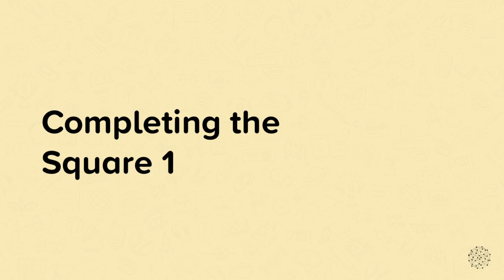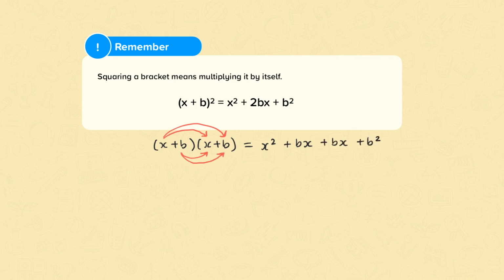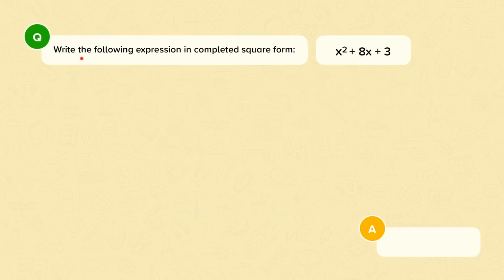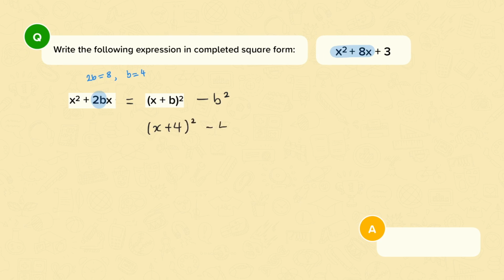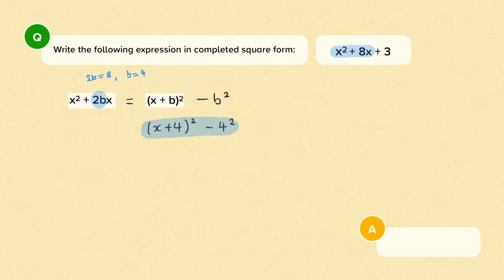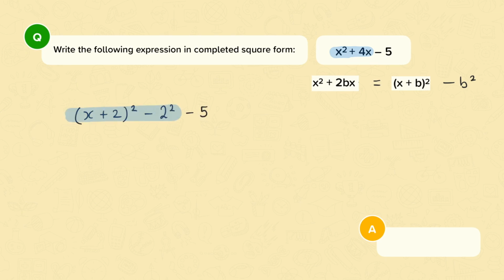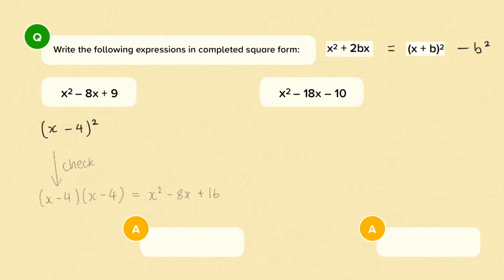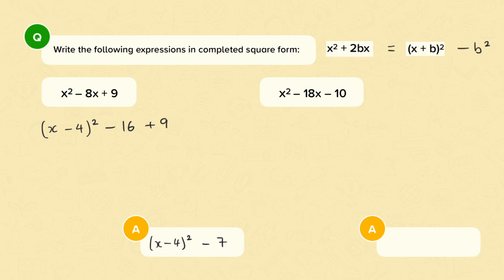Completing the Square 1 | Mathematics GCSE | Higher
This is a video from our nugget on completing the square (lesson 1) from our Mathematics - Secondary - Higher course. All our videos, questions and slideshows are made by subject specialist expert teachers exclusively for CENTURY.